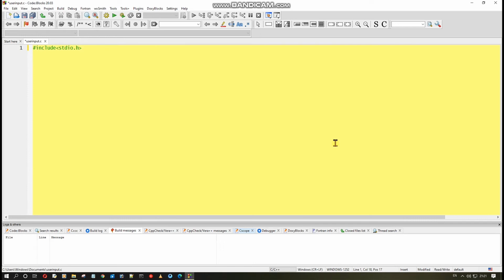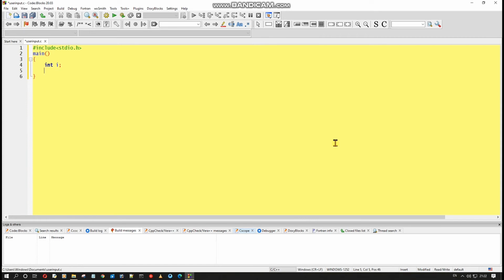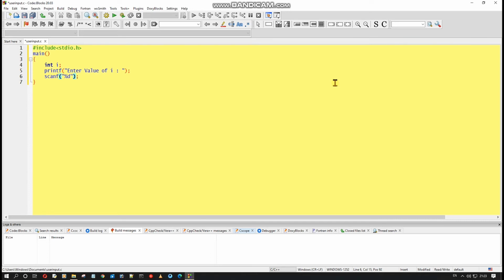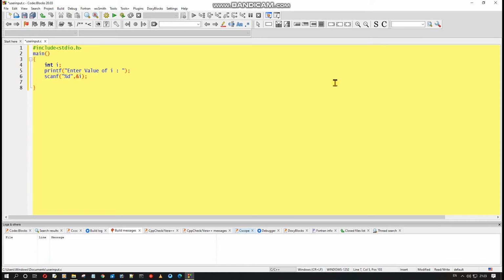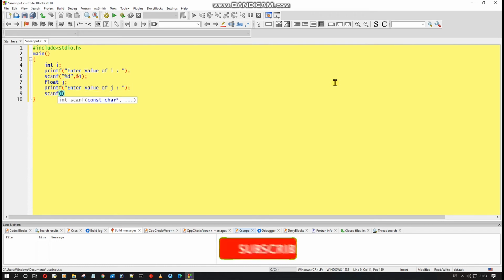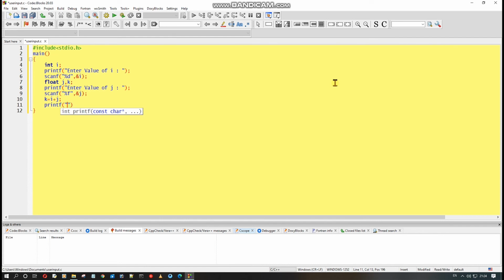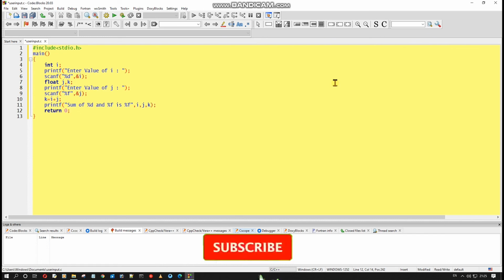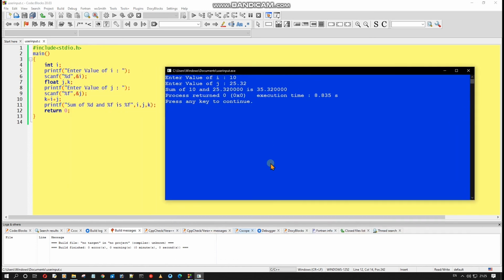User inputs in C || Codeblocks :: IDE || Smart Pathshala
1) Math : Saroj Debnath

2) Chemistry : Supratim Majumder, Diganta Datta

 3) Biology : Subham Datta, Nishant Biswas

 4)Physics : Partha Pratim Paul (Partha Sir), Saikat Paul

5) HTML: Ratul Sarkar

6)C programming: Ashok pal